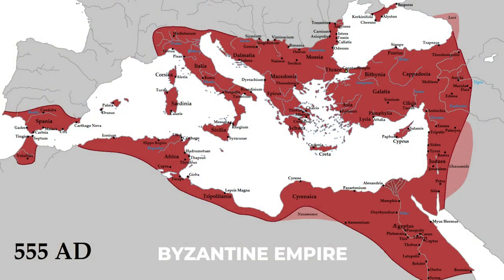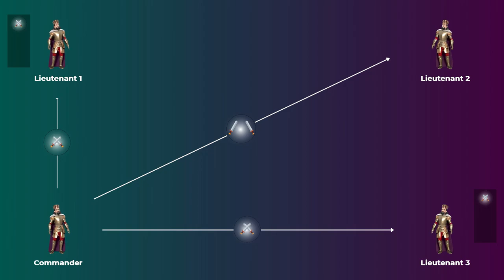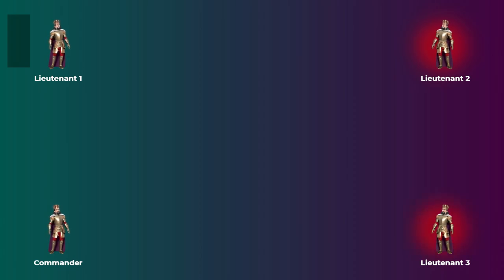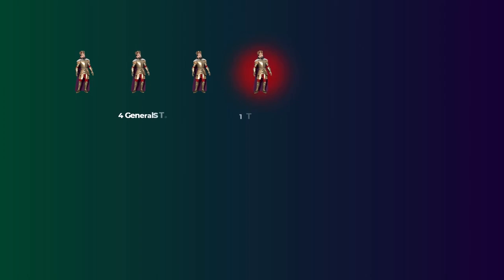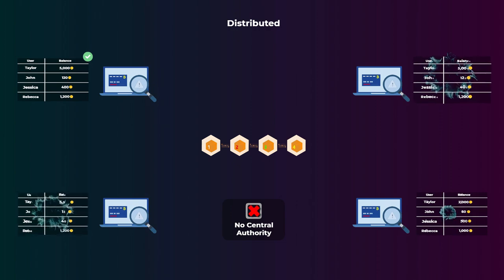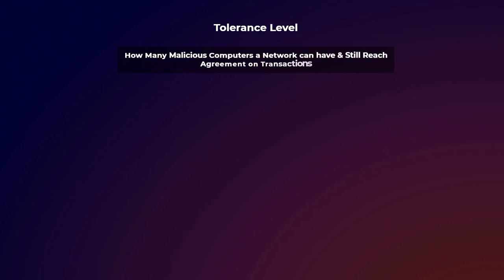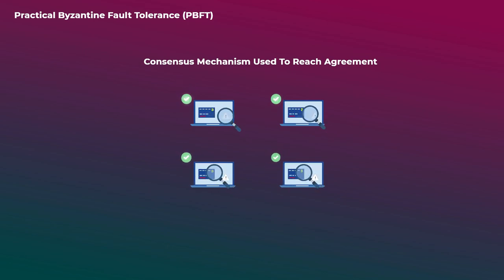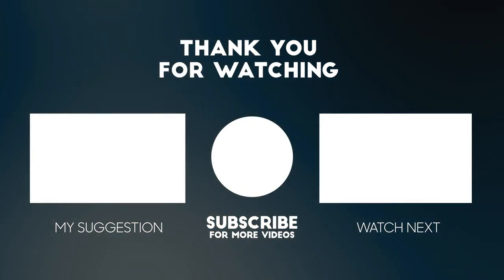What is Byzantine Fault Tolerance in Crypto (Animated) | BFT Explained Simply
The concept of byzantine fault Tolerance is confusing to many people, not just beginners. in this video, you will understand the byzantine generals problem, what is Byzantine Fault tolerance, and the difference between byzantine fault tolerance and practical Byzantine Fault tolerance.